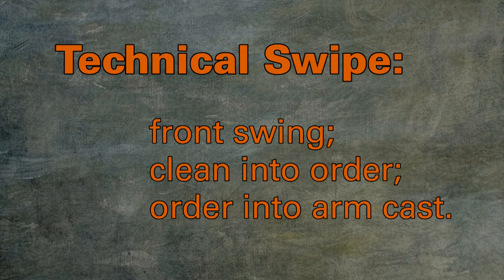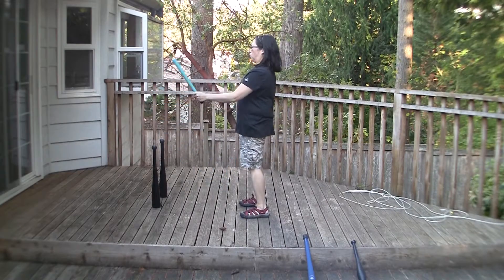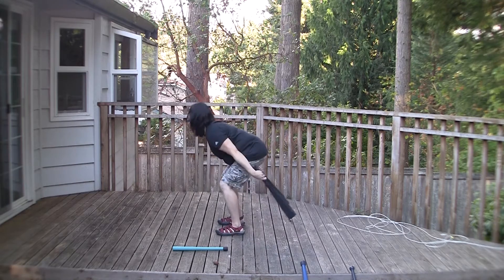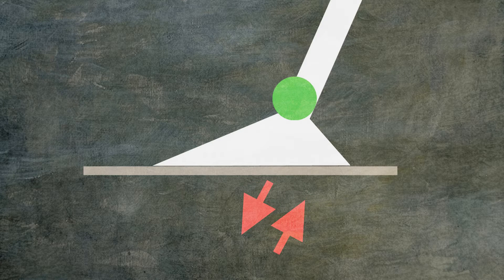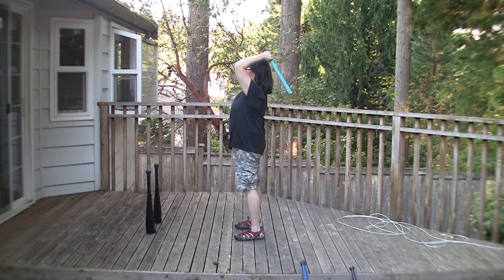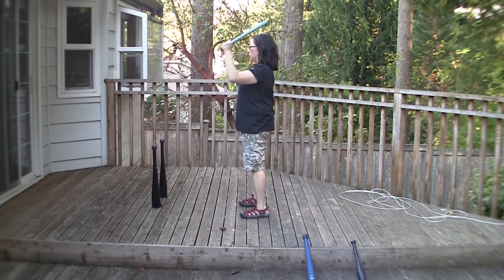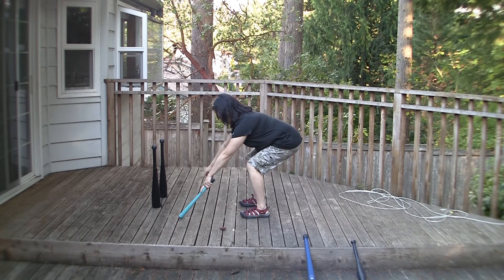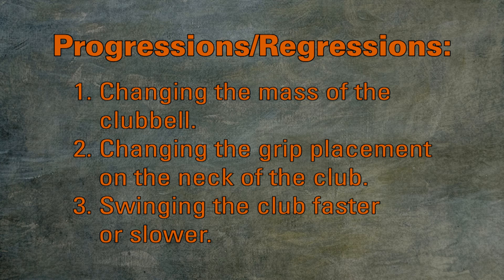Qualititative Biomechanical Analysis of the Clubbell Technical Swipe Skill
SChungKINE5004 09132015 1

For Biomechanics class final project.

References

Beardsley, C., & Contreras, B. (2014). The increasing role of the hip extensor musculature with heavier compound lower-body movements and more explosive sport actions. Strength & Conditioning Journal (Lippincott Williams & Wilkins), 36(2), 49-55.

Bird, S., & Barrington-Higgs, B. (2010). Exploring the deadlift. Strength & Conditioning Journal (Allen Press), 32(2), 46-51.

Blazevich, A. J. (2012). Sports and biomechanics: The basics optimising human performance (2nd ed.). London, England: A&C Black.

Byrne, D. P., Mulhall, K. J., & Baker, J. F. (2010). Anatomy & biomechanics of the hip. Open Sports Medicine Journal, 4(1), 51-57.

Cochrane, D. J., & Barnes, M. J. (2015). Muscle activation and onset times of hip extensors during various loads of a closed kinetic chain exercise. Research In Sports Medicine, 23(2), 179-189.

Kipp, K., Harris, C., & Sabick, M. B. (2013). Correlations between internal and external power outputs during weighlifting. Journal Of Strength & Conditioning Research (Lippincott Williams & Wilkins), 27(4), 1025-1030.

Lake, J. P., & Lauder, M. A. (2012). Mechanical demands of kettlebell swing exercise. Journal Of Strength & Conditioning Research (Lippincott Williams & Wilkins), 26(12), 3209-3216.

McCraw, S. (2014). Biomechanics for dummies. Hoboken, New Jersey: John Wiley & Sons, Inc.

McGill, S. M., & Marshall, L. W. (2012). Kettlebell swing, snatch, and bottoms-up carry: Back and hip muscle activation, motion, and low back loads. Journal Of Strength & Conditioning Research (Lippincott Williams & Wilkins), 26(1), 16-27.

McGinnis, P. M. (2013). Biomechanics of sport and exercise (3rd ed.). Champaign, IL: Human Kinetics.

MotionRx (Director). (2004). Learn the ancient art of Indian club exercises: Club swinging with Dr. Ed Thomas [DVD]. USA: MotionRx.

Page, P., Frank, C. C., & Lardner, R. (2010). Assessment and treatment of muscle imbalance: The Janda approach. Champaign, IL: Human Kinetics.

Schoenfeld, B. J. (2010). Squatting kinematics and kinetics and their application to exercise performance. The Journal of Strength & Conditioning Research, 24(12), 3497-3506.

Sonnon, S. (2006). The big book of clubbell training. Atlanta, GA: RMAX.tv Productions.

Sonnon, S., & Travkin, N. (Directors). (2006). The Encyclopedia of Clubbell Training[DVD]. USA: RMAX.tv Productions.

Souza, A., Shimada, S., & Koontz, A. (2002). Ground reaction forces during the power clean. Journal Of Strength & Conditioning Research (Allen Press Publishing Services Inc.), 16(3), 423-427.

The Physics Classroom. (n.d.). Pendulum Motion.

Zebis, M. K., Skotte, J., Andersen, C. H., Mortensen, P., Petersen, H. H., Viskær, T. C., & ... Andersen, L. L. (2013). Kettlebell swing targets semitendinosus and supine leg curl targets biceps femoris: an EMG study with rehabilitation implications. British Journal Of Sports Medicine,47(18), 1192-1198.